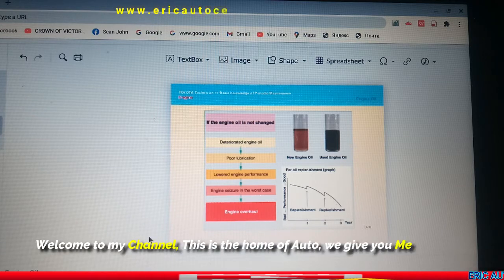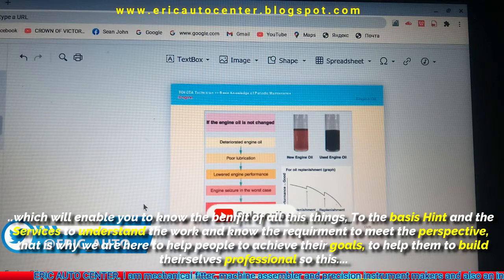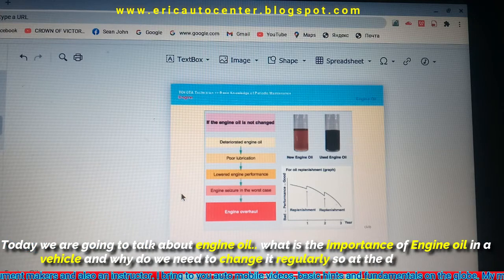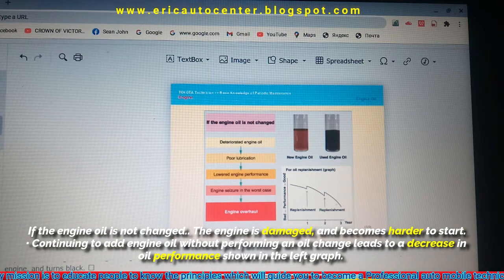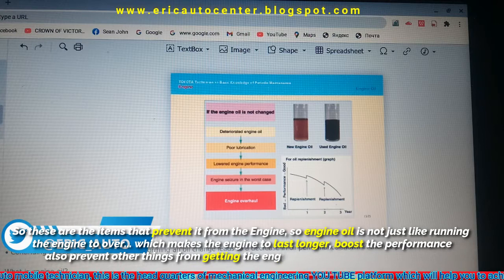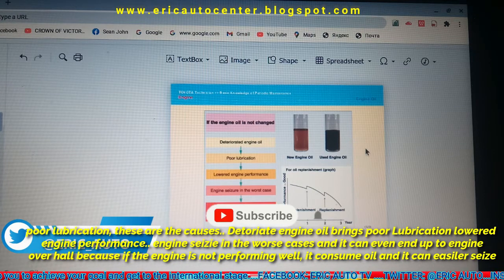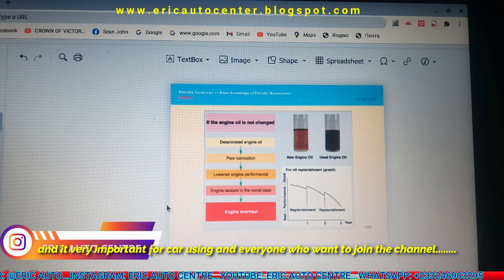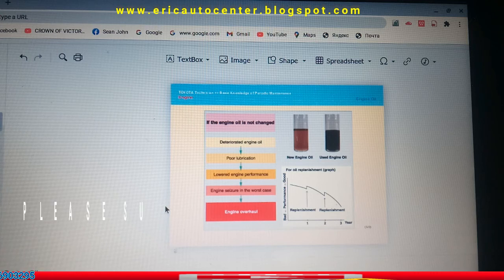See What Engine Oil Deterioration | Does to Most Cars you cannot deteriorate engine oil buy looking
ERIC AUTO CENTER. I,m mechanical fitters, machine assemblers and precision ERIC AUTO CENTER. I am mechanical fitter, machine assembler and precision instrument makers and also an instructor. I bring to you auto mobile videos, basic hints and fundamentals on the globe. My mission is to educate people to know the principles which will guide you to become a Professional auto mobile technician, this is the head quarters of mechanical engineering YOU TUBE platform which will help you to achieve your goal and get to the international stage.

Must watch...